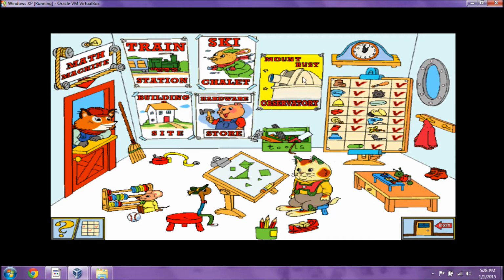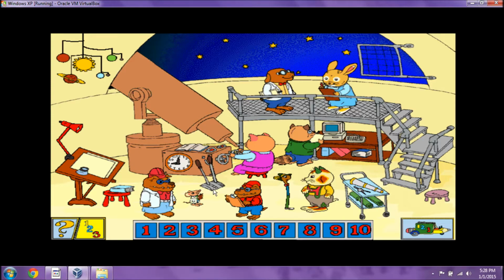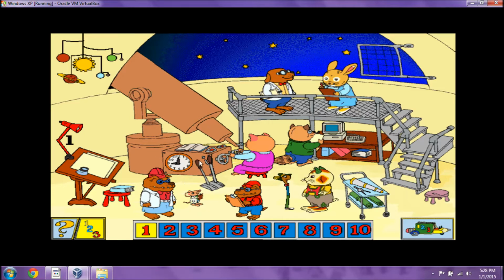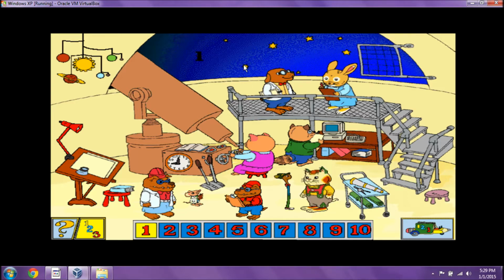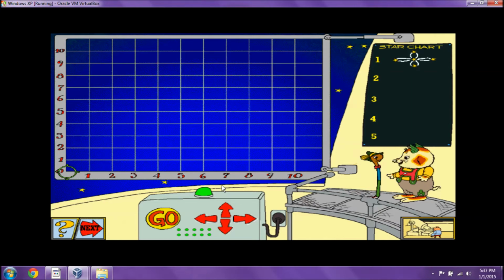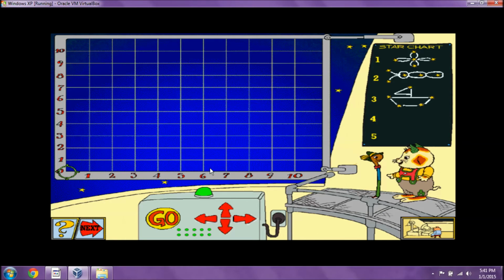Richard Scarry's Busytown: Best Math Program Ever (Part 12)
This is Richard Scarry's Busytown: Best Math Program Ever, another game from my childhood to help me with my math skills. :) I can't really find much background information on it, other than the fact that it was first released in 1999 and published by Simon & Schuster. In the game, you help Huckle Cat and Lowly Worm find parts for Mr. Fix-it's Math Machine, all while developing math skills in various activities. I really liked this game as a kid, and enjoyed revisiting it (other than the fact that Huckle Cat and Lowly Worm do a good job of being pests by asking if you need help every 5 seconds o.o ).